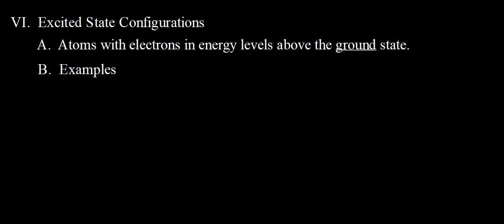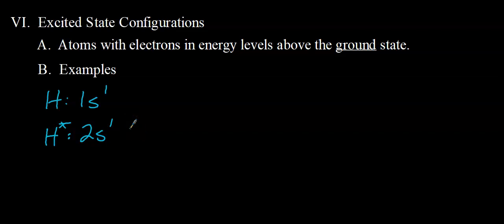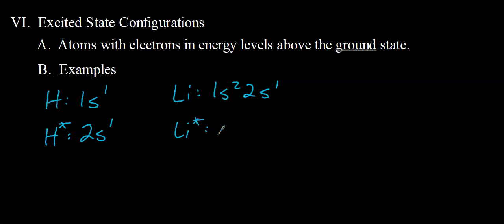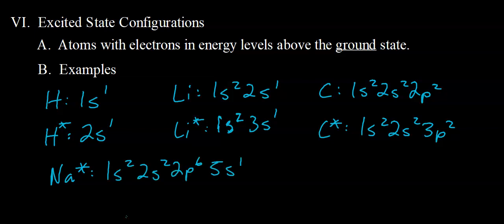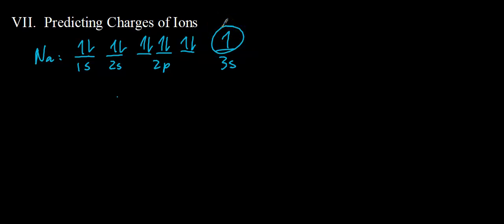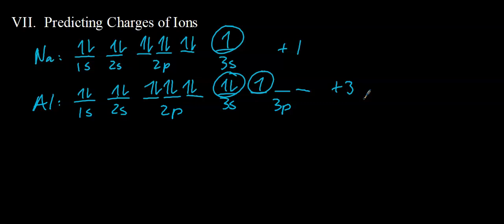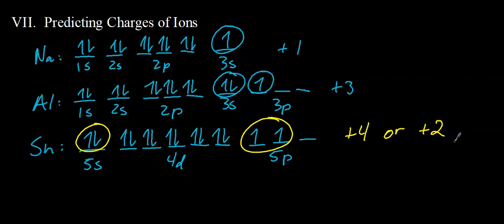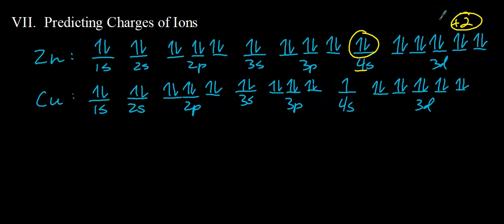Excited State Configurations and Predicting Charges Notes Honors